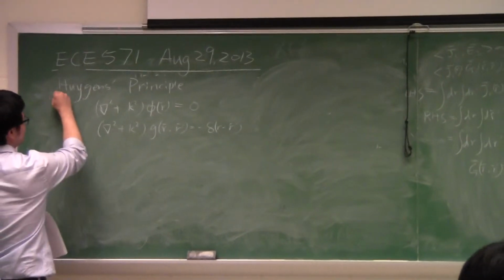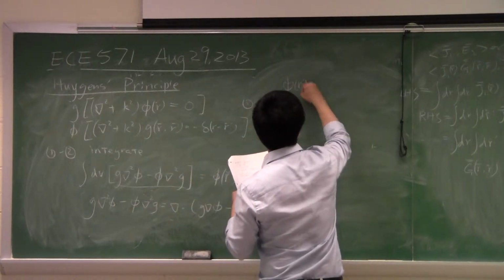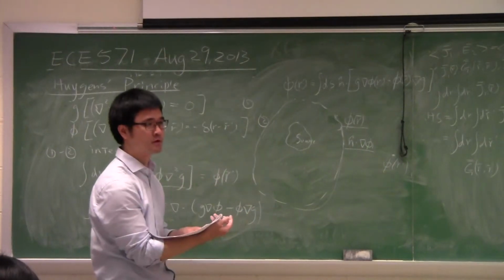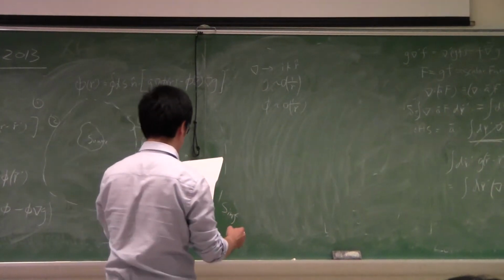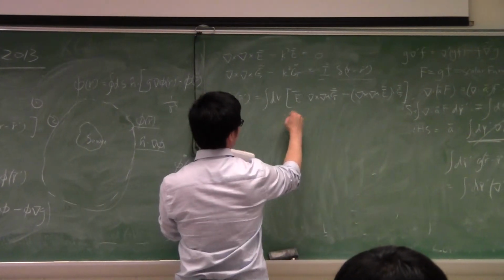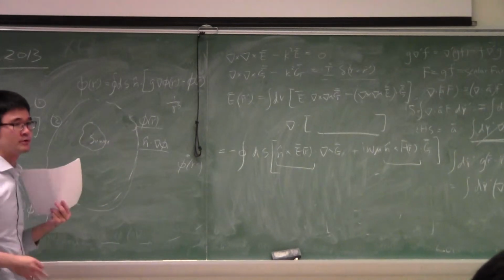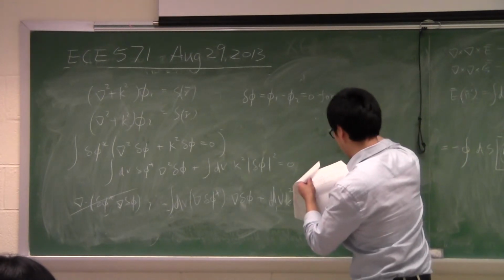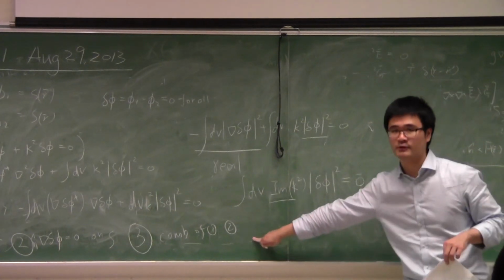UIUC ECE 571 Lecture 2-4